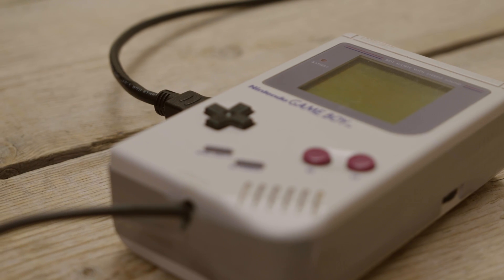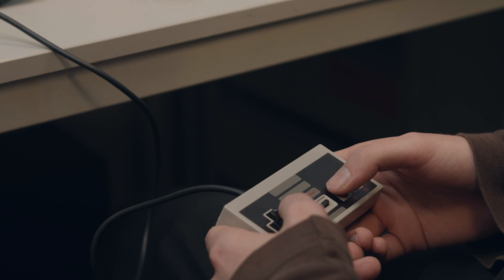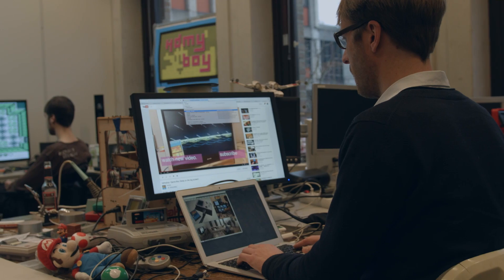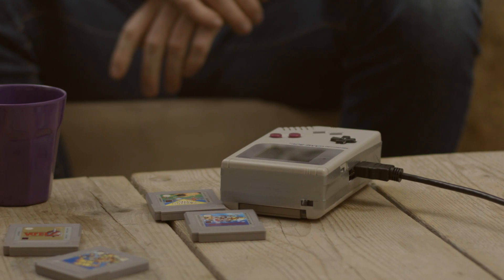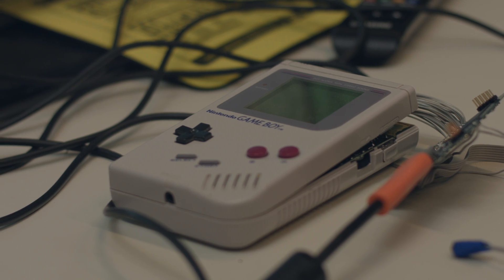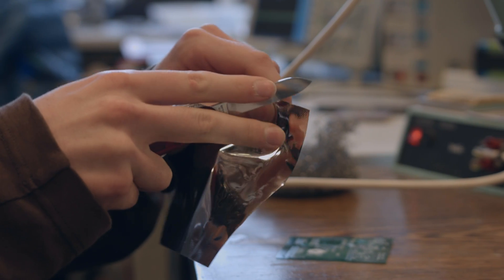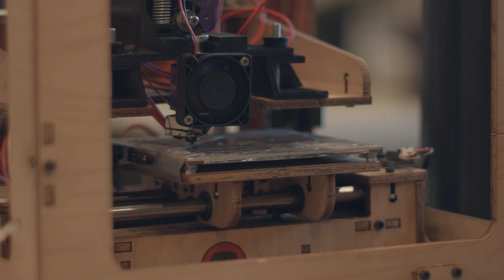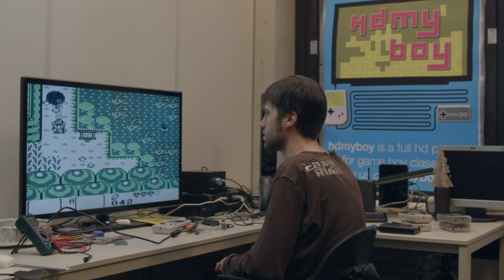hdmyboy: hd for your 1989 game boy!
hdmyboy is a hardware module that upgrades your gameboy classic with a FullHD 1080P output. Enjoy all your gaming classics on your large screen, without emulation, multiple palettes and a replica controller.